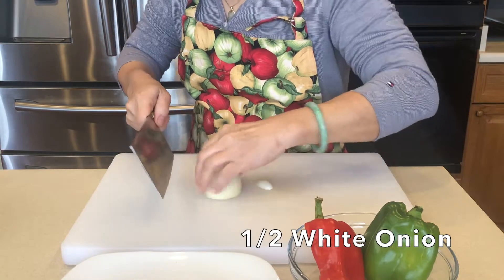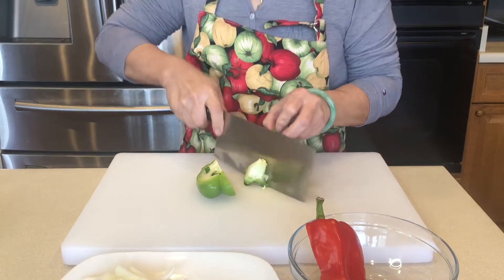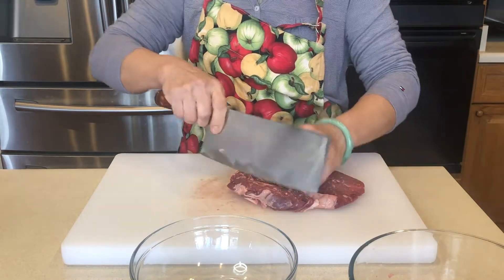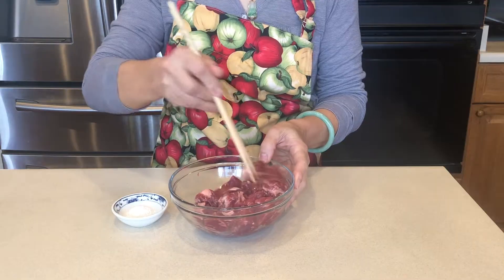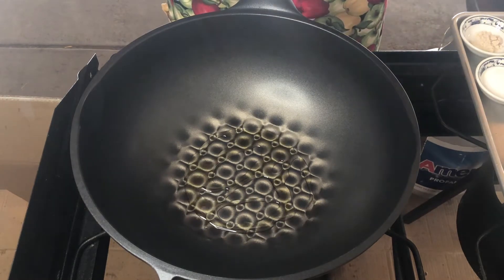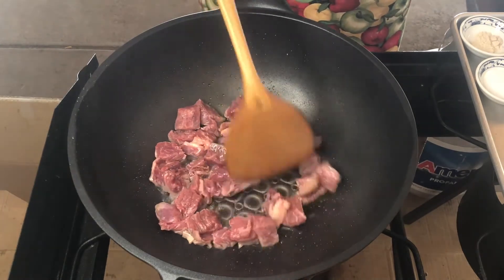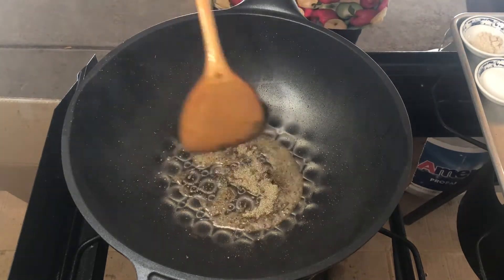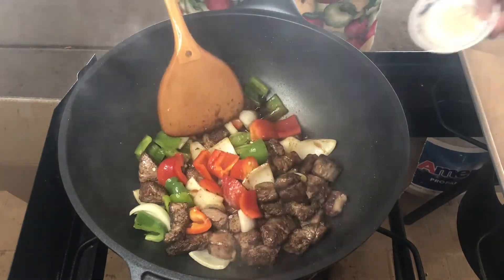Try Out This Yummy Homemade Steak in Black Pepper Sauce Recipe!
Welcome back to Mei Lian's Kitchen! Today we have a special recipe for you guys. We have Steak in Black Pepper Sauce! This dish is one of my families favorite dishes. I hope you try out this recipe and let me know how it is!

Ingredients
1 whole bell pepper of your choice
½ a white onion
2 tbsp soy sauce
2 tbsp oyster sauce
¾ tbsp black pepper
1 tsp cornstarch
1 tsp sugar

Marinade
1tsp cornstarch
1 tsp olive oil

Cornstarch Slurry
1 tbsp water
1 tsp cornstarch